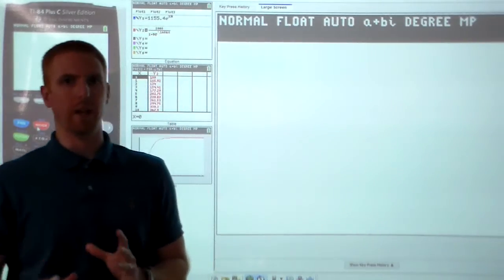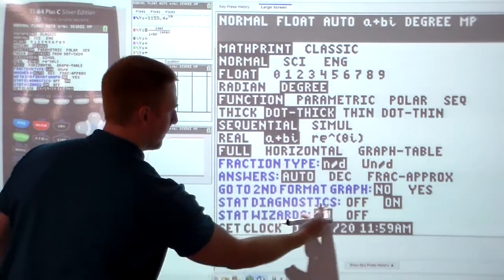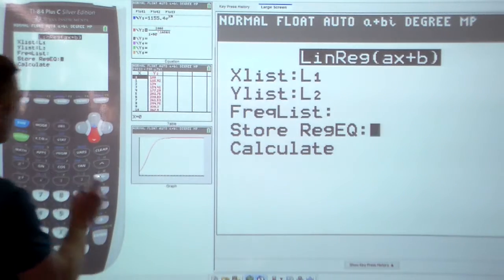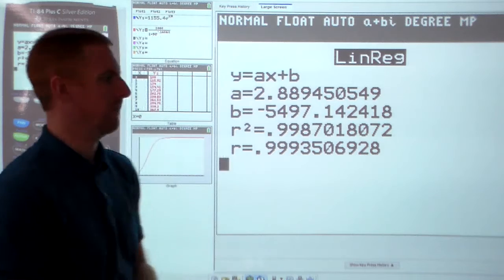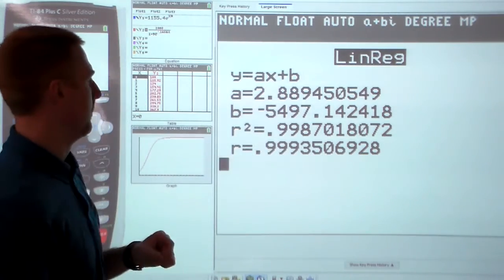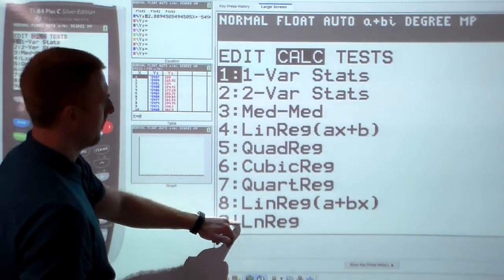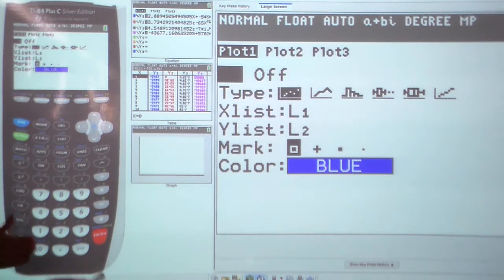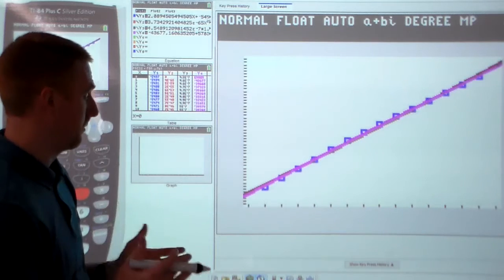3.6 Solutions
This goes over the main calculator steps and looks at #33